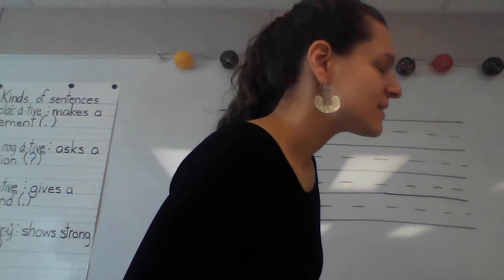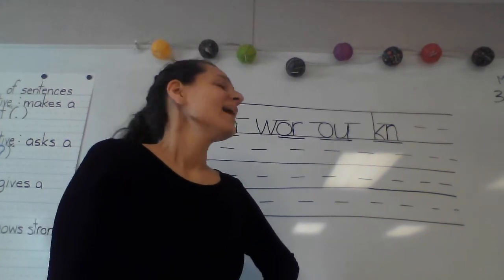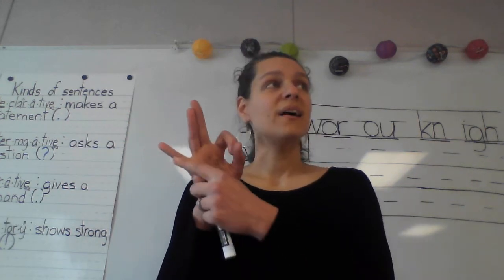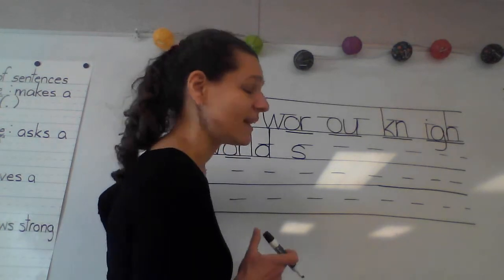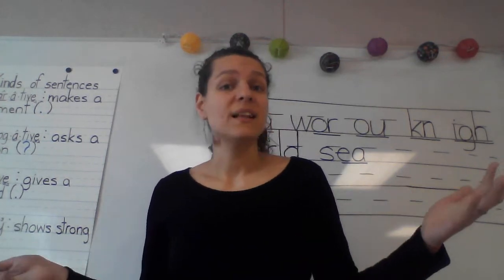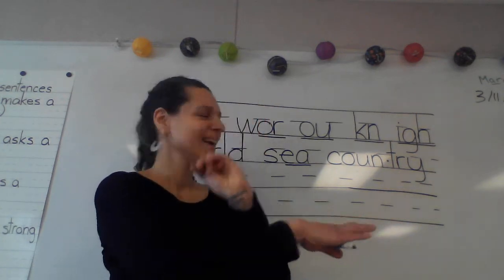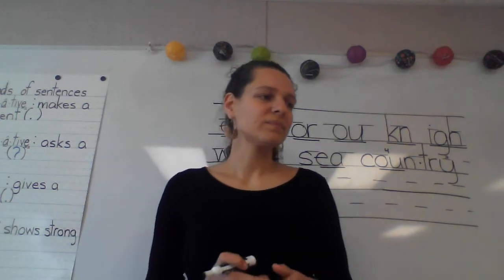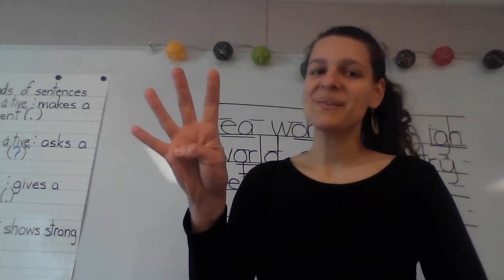Spelling words 3/11